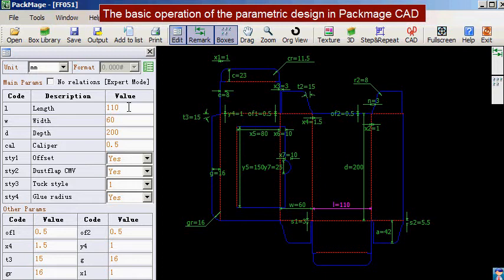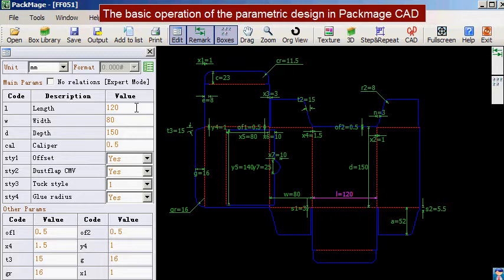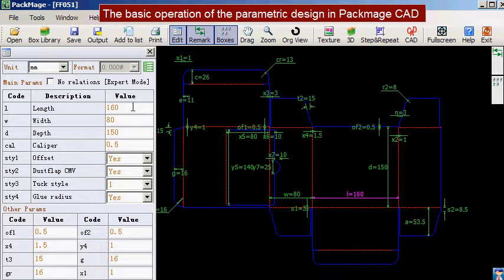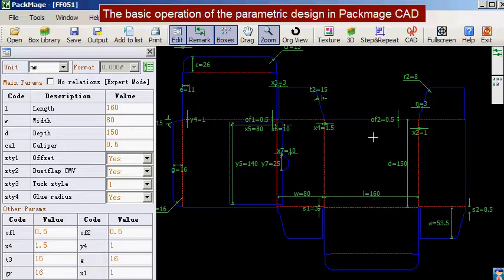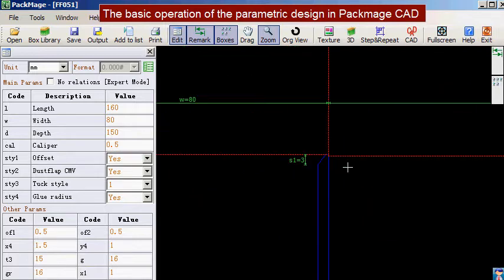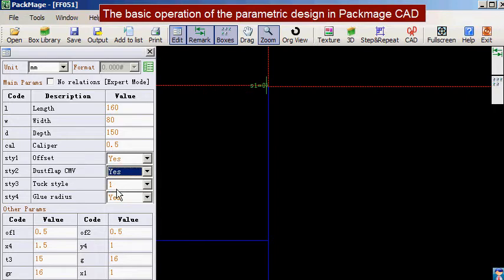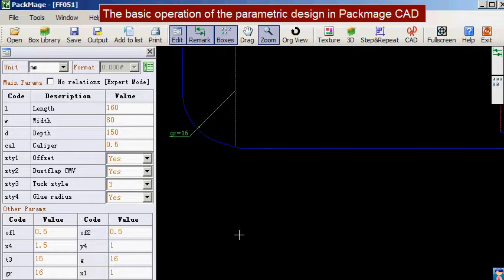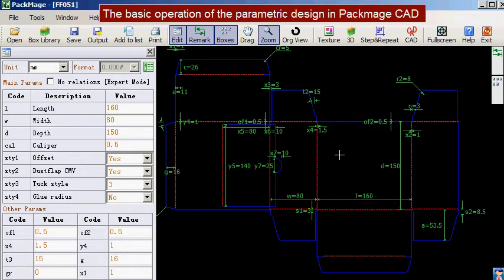Packmage CAD carton box parametric design instruction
In this video we mainly introduce the basic option of Packmage CAD carton box parametric design.